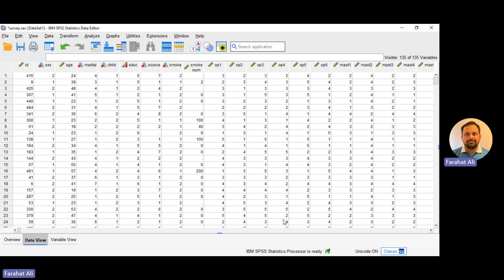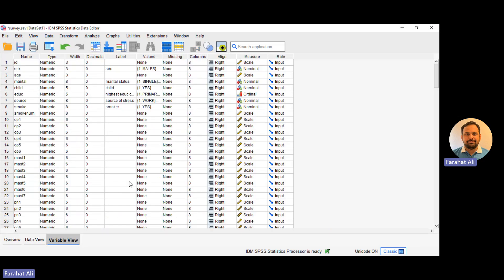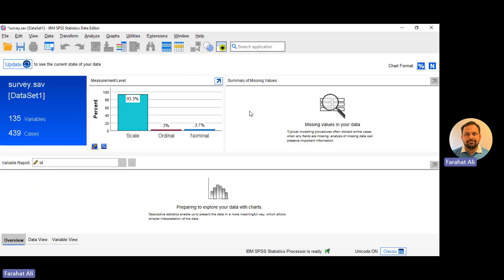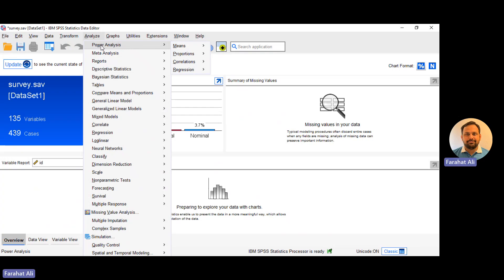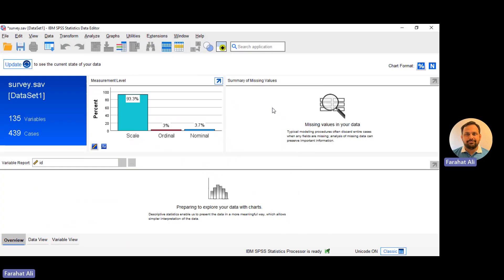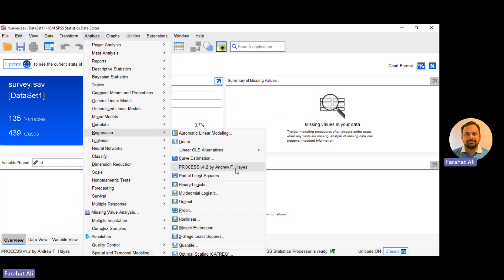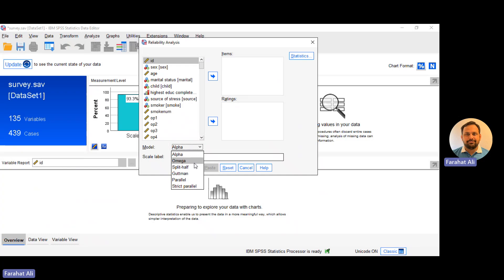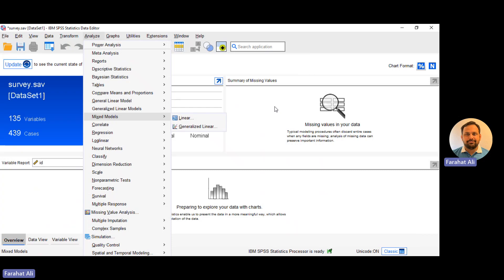What's New in SPSS 29? Discover Latest Features for Data Analysis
SPSS 29 is the latest version of the world's leading statistical analysis software. It includes a number of new features and enhancements that make it even more powerful and user-friendly than ever before.

Welcome to this comprehensive guide on the exciting new features introduced in IBM SPSS Statistics 29! This in-depth exploration will equip you with the knowledge to leverage the latest advancements in data analysis offered by SPSS. Whether you're a seasoned SPSS user or just starting your data analysis journey, this video will unveil the power and efficiency enhancements that SPSS 29 brings to the table.

New User Interface and Data Overview

SPSS 29 boasts a revamped user interface designed to streamline your workflow and enhance data exploration. We'll delve into the introduction of the brand new Overview window. This innovative feature provides a consolidated view of your entire dataset at a glance. Gain insights into the number of variables, data types (nominal, ordinal, scale), missing value distribution, and even explore your data visually with integrated charts. This eliminates the need to navigate between separate windows, saving you valuable time and effort.

Power Analysis and Sample Size Determination

SPSS 29 empowers you to make informed decisions about your research design with the introduction of built-in power analysis capabilities. This crucial feature, previously unavailable within the core SPSS application, allows you to calculate the optimal sample size required for your chosen statistical tests. This ensures you collect sufficient data to achieve statistically significant results, avoiding the pitfalls of underpowered studies. We'll demonstrate how to utilize the power analysis tool within SPSS 29, guiding you through the process of specifying your desired effect size, alpha level, and power level to obtain the recommended sample size for your research project.

Meta-Analysis for Combining Research Findings

SPSS 29 takes data analysis to the next level by incorporating meta-analysis functionalities. This powerful tool enables you to synthesize the results of multiple studies investigating the same research question. We'll showcase the step-by-step process of conducting a meta-analysis in SPSS 29. You'll learn how to import data from various studies, calculate effect sizes, and explore heterogeneity – the variability in findings across studies. This comprehensive approach allows you to draw more robust conclusions from a cumulative body of research.

Enhanced Data Cleaning and Transformation

SPSS 29 recognizes the importance of clean and well-structured data for reliable analysis. We'll explore the improvements made to data cleaning and transformation functionalities. Discover time-saving enhancements for handling missing values, including new options for imputation techniques. Additionally, we'll demonstrate how to effectively manage outliers and identify potential inconsistencies within your data. These refinements ensure the quality and integrity of your data, leading to more trustworthy statistical results.

Advanced Visualization and Data Storytelling

SPSS 29 understands the power of data visualization in effectively communicating insights. We'll introduce you to the expanded chart creation options available. Explore the ability to customize charts with greater granularity, allowing you to tailor visuals to perfectly represent your findings. We'll delve into creating more interactive charts, enabling viewers to dynamically explore the data. This empowers you to craft compelling data stories that resonate with your audience.

Additional Features and Resources

Beyond the core functionalities discussed, SPSS 29 offers a plethora of additional enhancements designed to streamline your data analysis workflow. We'll provide a brief overview of these features, piquing your curiosity for further exploration. Additionally, throughout the video, we'll strategically include references to relevant SPSS documentation and tutorials to supplement your learning journey.

This comprehensive video has equipped you with the knowledge to harness the power of the latest features introduced in SPSS 29. From the intuitive new user interface to advanced data cleaning, power analysis, meta-analysis, and visualization tools, SPSS 29 empowers you to delve deeper into your data and extract transformative insights. Remember, this video serves as a springboard for your exploration. We encourage you to actively experiment with the new functionalities and leverage the plethora of resources available to unlock the full potential of SPSS 29 for your data analysis endeavors.

Thank you for joining us on this exploration of What's New in SPSS 29! Happy data analysis!